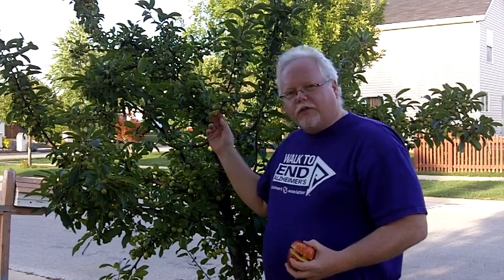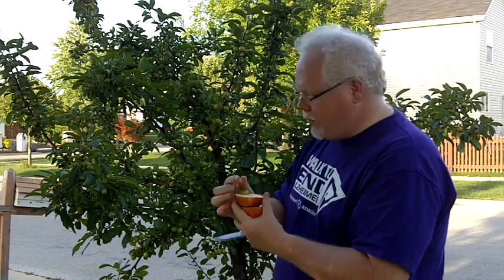Urban Foraging for Food - Identifying Edible Tiny Apples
How do you tell if a fruit is edible?  Are tiny apples edible? Urban survival and foraging for food is a lot easier once you begin to identify and recognize tiny apples on trees all around you.